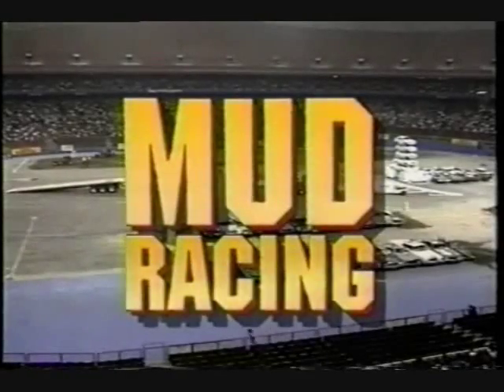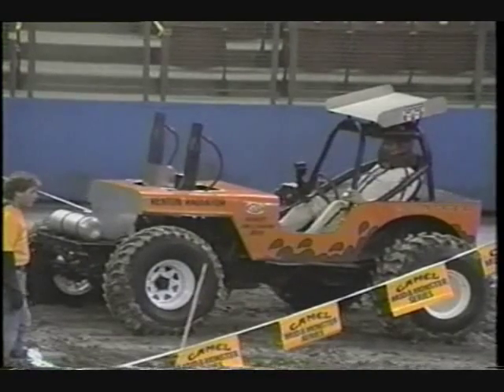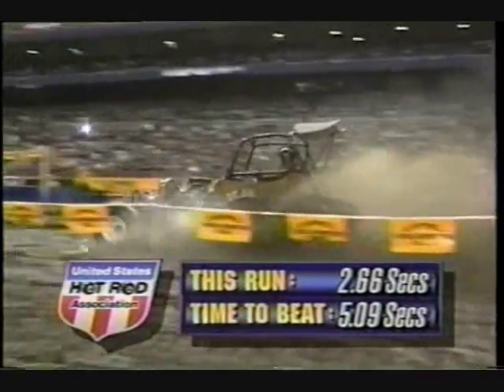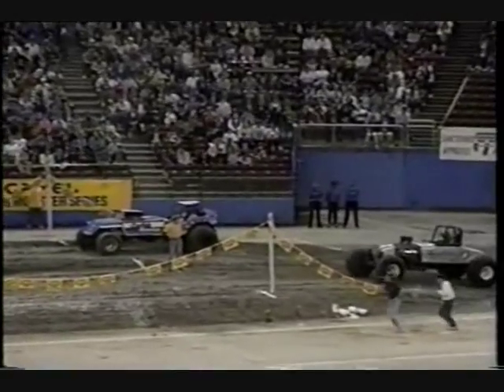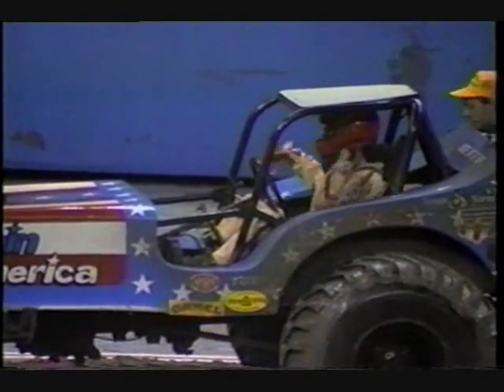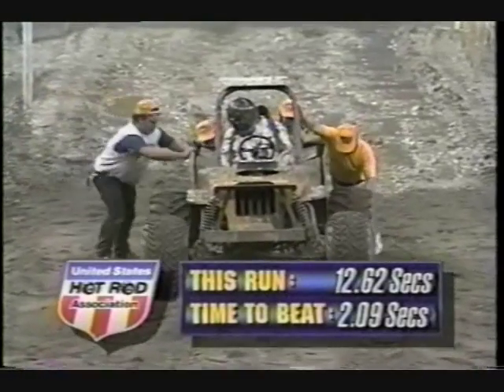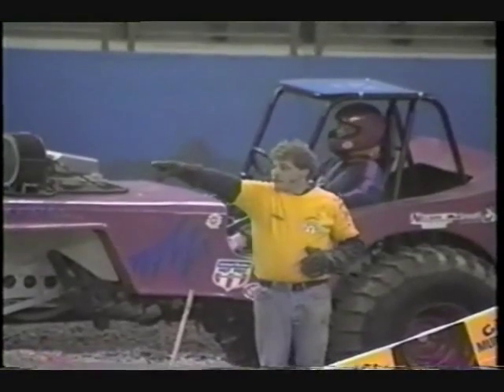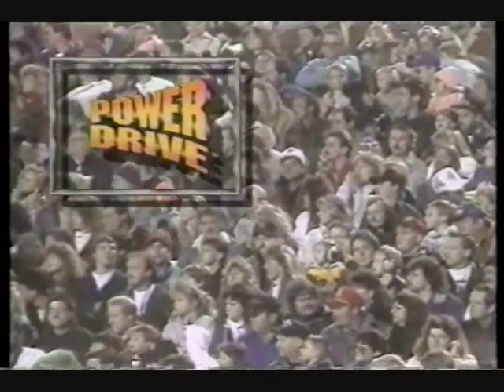USHRA Saint Paul 1991 Race Two Part Two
USHRA monster truck racing from the Saint Paul Civic Center in Saint Paul, Minnesota on Super Trax. Also featured is mud racing action from the Kingdome in Seattle, Washington.

Hosted by: Bret Kepner and Kris Chapman